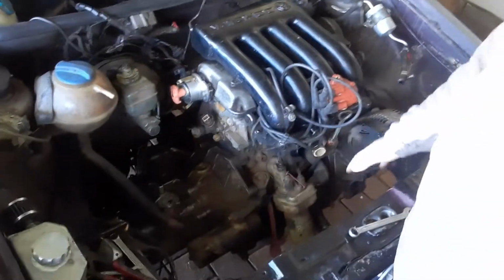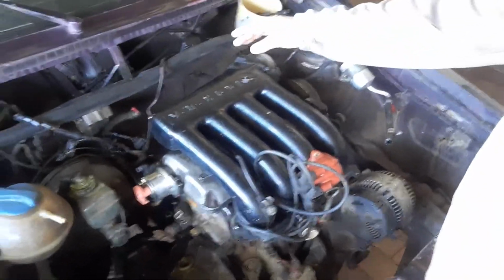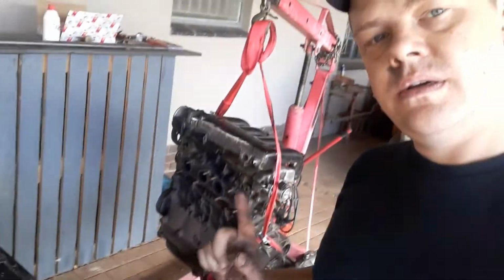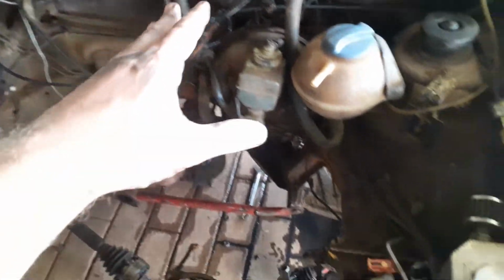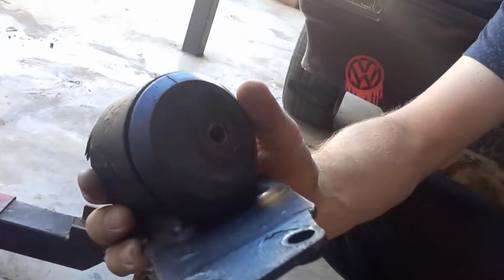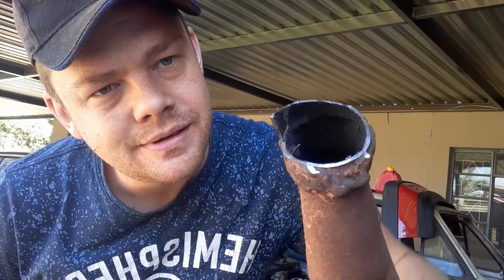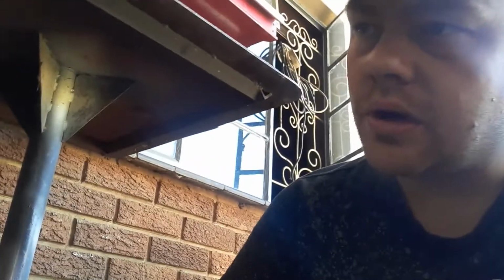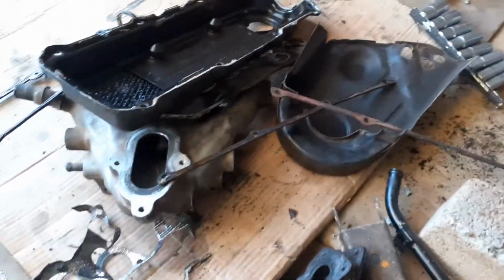Volkswagen Golf - ABF out, 1600 engine disassembly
Thanks again for watching the video Volkswagen Golf - ABF out, 1600 engine disassembly.

New video will have assembly in and a 1600 enging drop into place with some engine detailing.

Thanks to:
Goldwagen Pretoria CBD (Eugene) for continues excellent customer service.